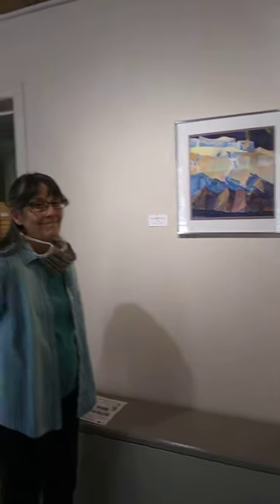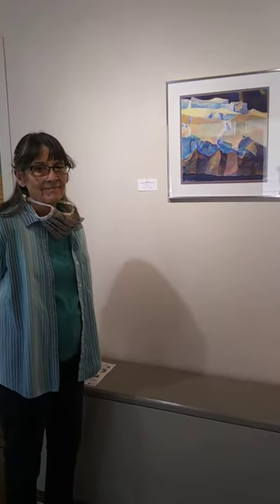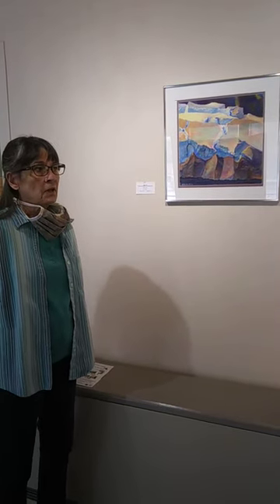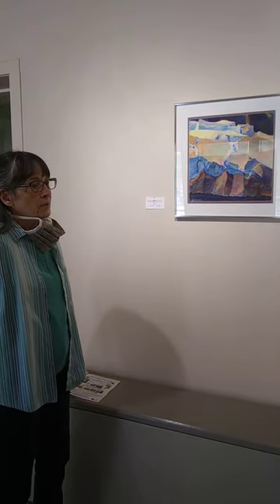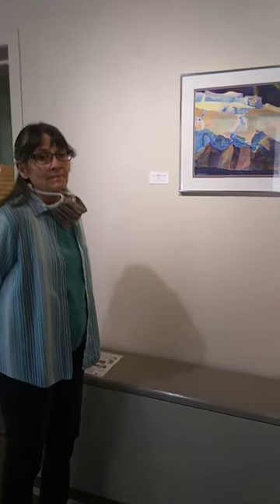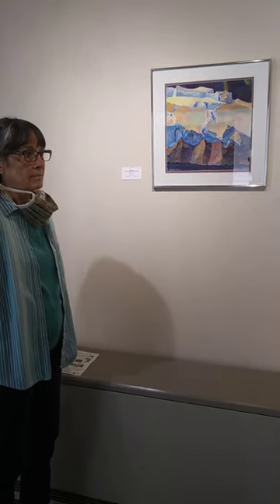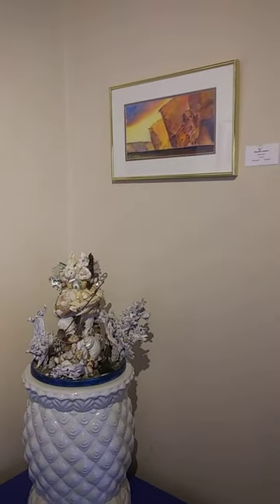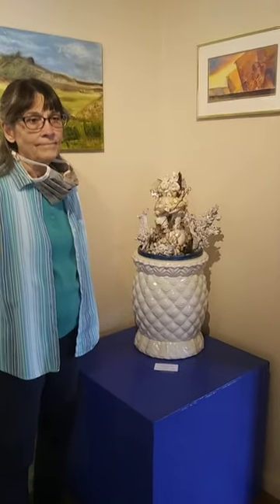Spanish Peaks Arts Council Kathy Hill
Changing Climate Show May 2020